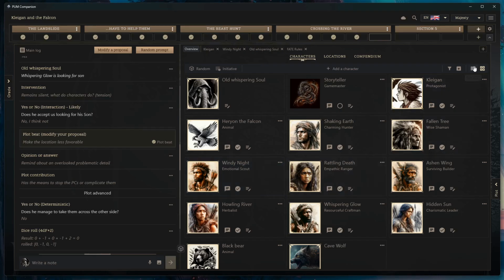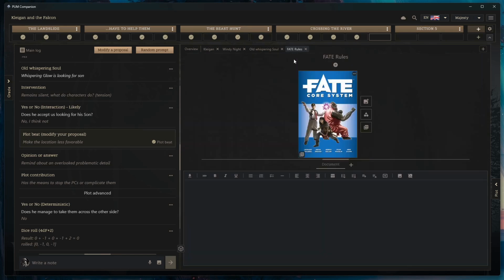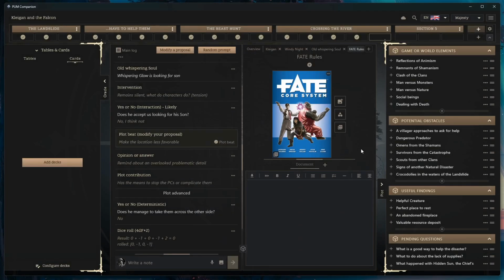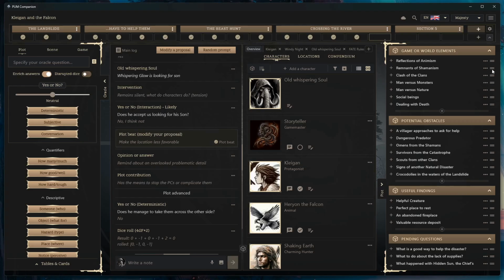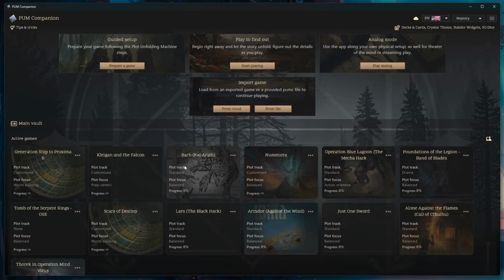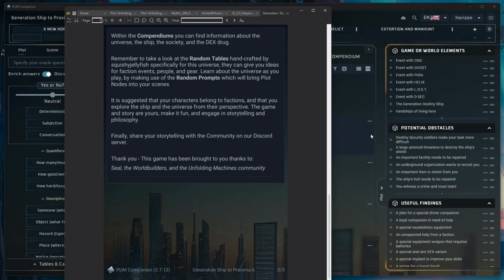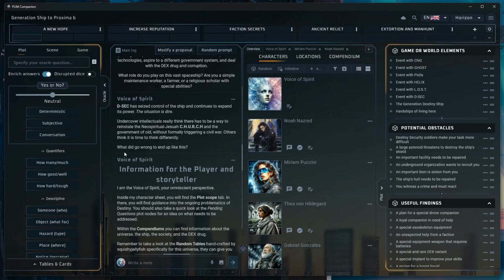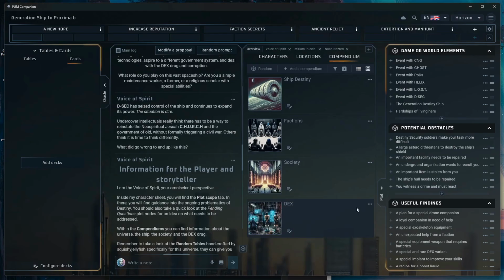PUM Companion: How to SAVE & SHARE (Solo RPG App)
Join us to catch up with the new awesome stuff in the amazing Solo RPG Tool: PUM Companion!

0:00 Introduction
0:15 Always Autosave
0:35 Export Savegame (PUMC)
1:23 Savegame exclusions
4:24 Template games
5:20 Vaults option
5:43 Share your story (PDF)
6:48 Share character Journal (PDF)
7:12 Share entire characters (PDF)
7:36 Export individual components
9:00 Conclusion

Thanks